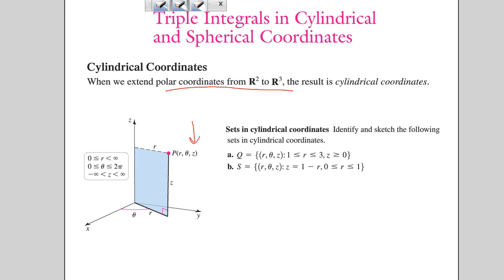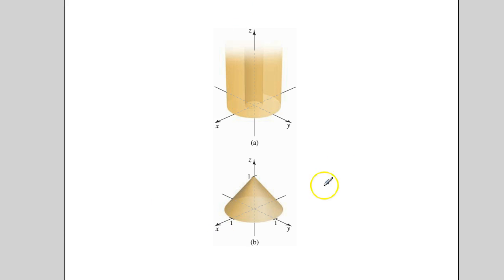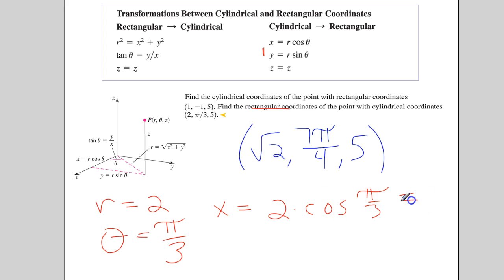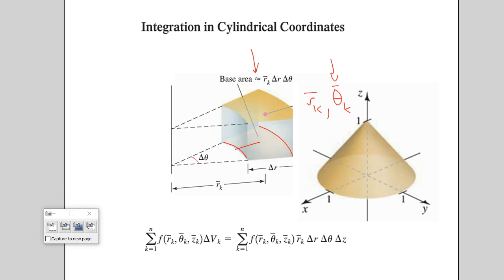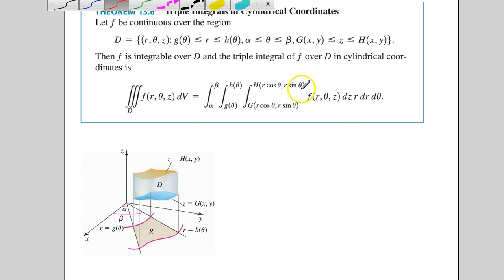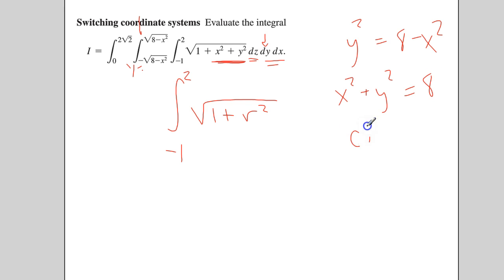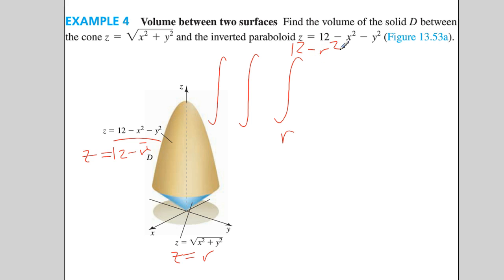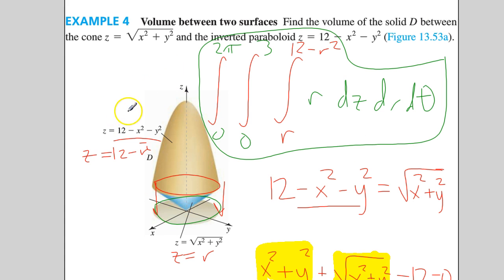Introduction to Cylindrical Coordinates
Using cylindrical coordinates to simplify triple integration